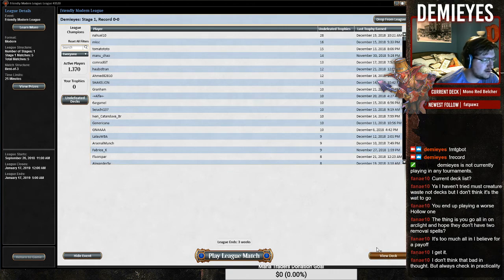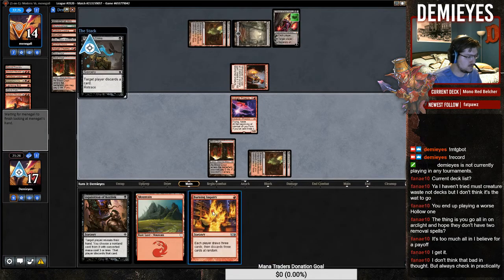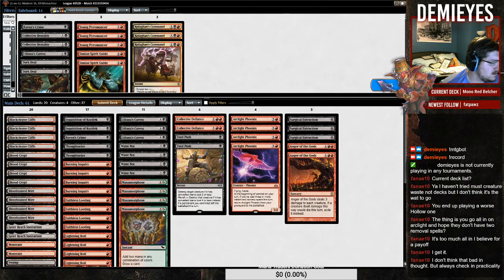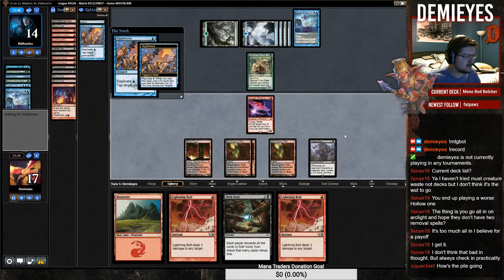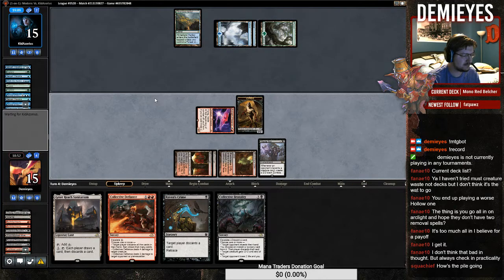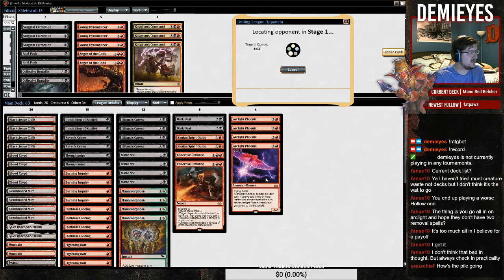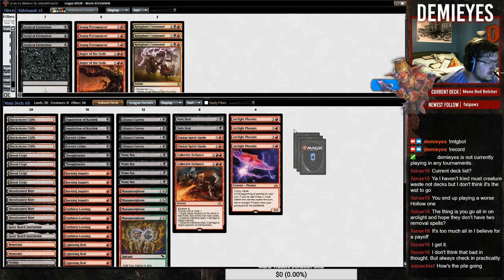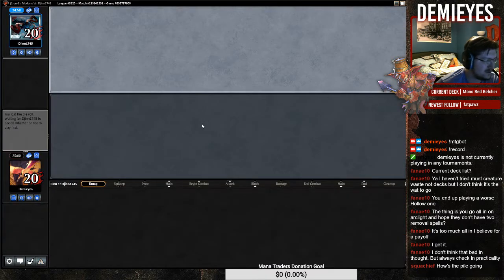Arclight Phoenix Waste Not Hollow One BREW!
Trying out some crazy brew of waste not hollow one and arclight phoenix!

Streaming live from 8pm on Mon, Wed, and Friday!